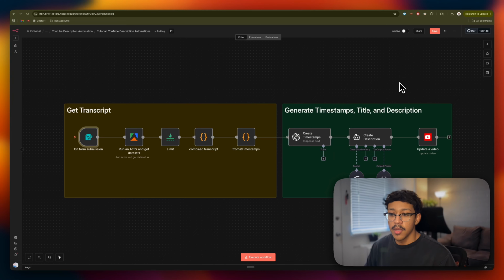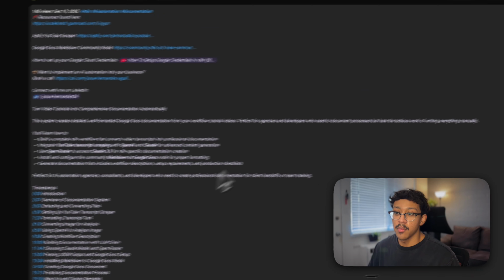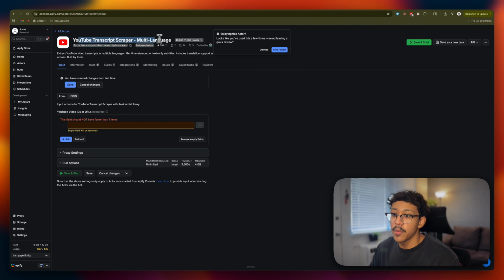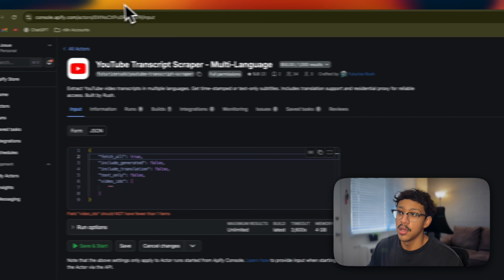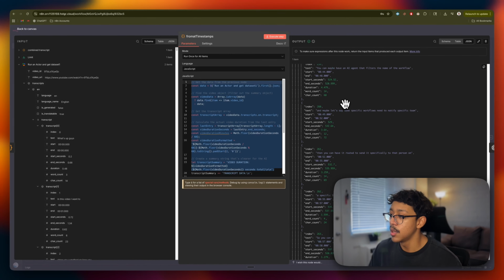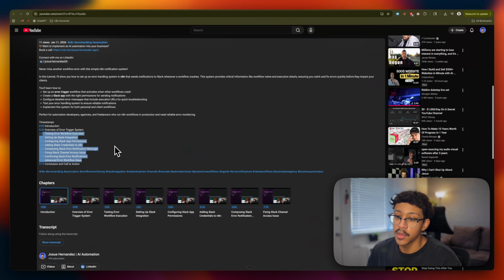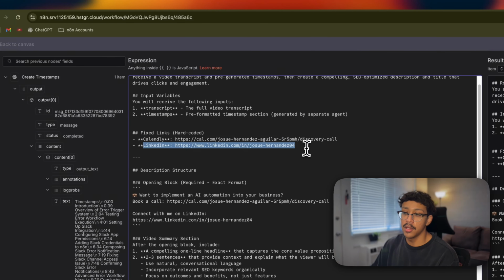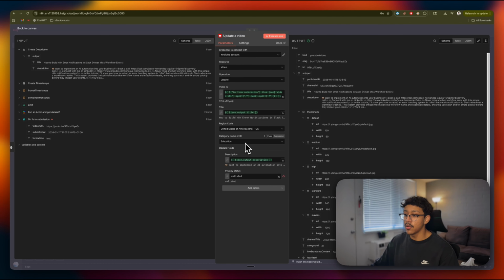Create YouTube Titles, Descriptions & Timestamps Using AI!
Automate Your YouTube Content Optimization in Just 33 Seconds!

In this tutorial, I show you how to build a powerful n8n workflow that automatically generates optimized titles, descriptions, and timestamps for your YouTube videos. This system uses AI to analyze your video transcript and create SEO-friendly content - all from just the YouTube URL of your unlisted video.

You'll learn how to:
* Extract video transcripts using *API* and process the data in n8n
* Generate chapter timestamps using *GPT-4 Mini* based on transcript analysis
* Create SEO-optimized titles and descriptions with *Claude 3.7* via Open Router
* Automatically update YouTube videos with the generated content
* Save time with a complete workflow that runs in under a minute

Perfect for content creators, YouTubers, and automation enthusiasts who want to streamline their video publishing workflow and improve their content's discoverability.

Timestamps
0:00 Introduction
2:03 System Overview
4:01 Using API for Transcripts
6:07 Processing Transcript Data
7:52 Generating Timestamps with AI
9:51 Creating Title and Description
12:00 Updating YouTube Video
13:34 Wrap Up and Final Thoughts